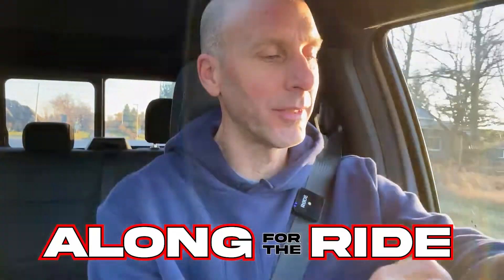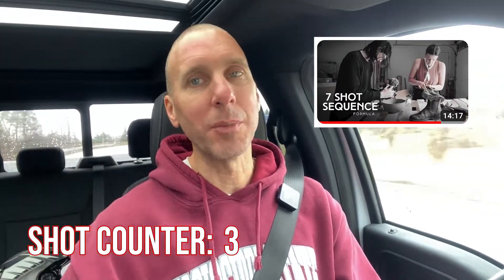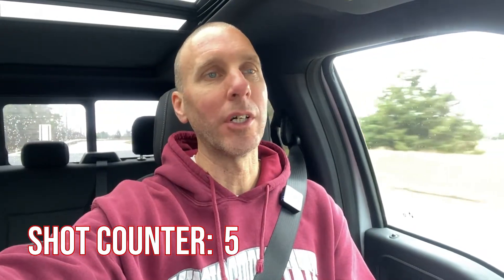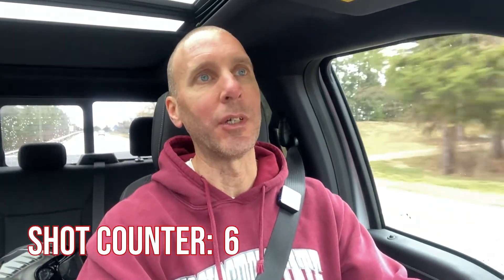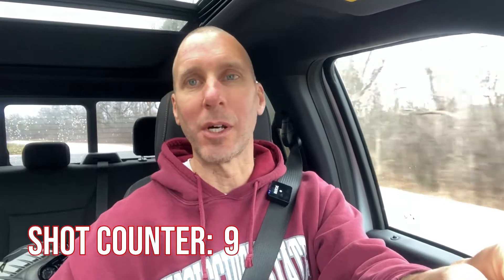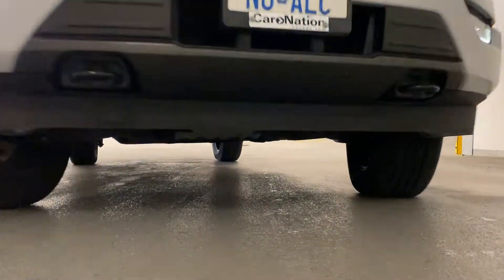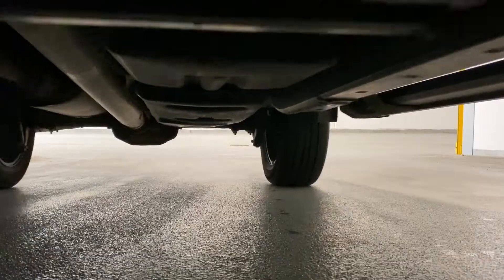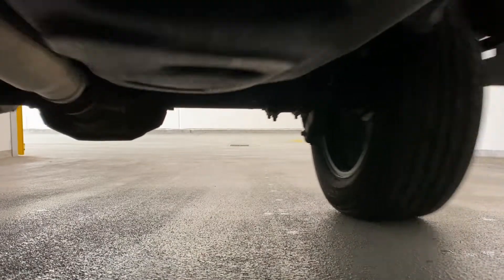Ep. 9: The 7 Shot Sequence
I committed to one video per week and although this was a tough one, we got it done. Check out how the 7-Shot sequence went last week and let me know what kind of shot you'd like to see in it if we do it again.